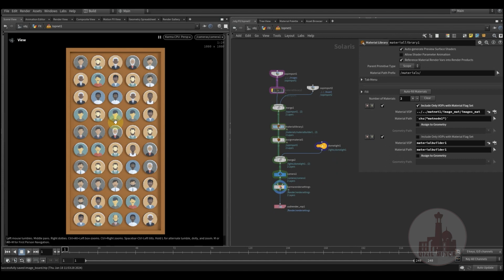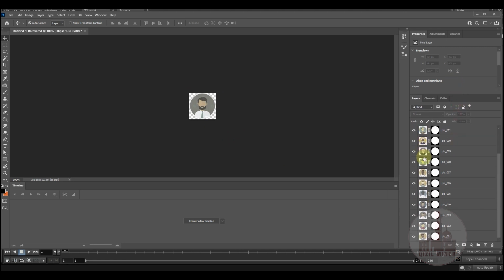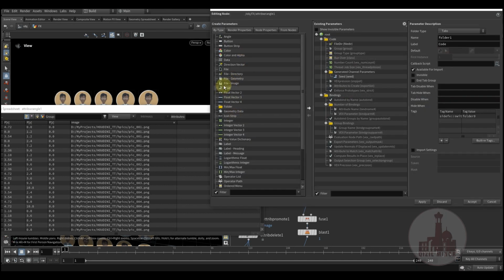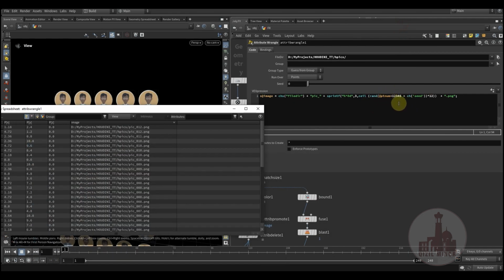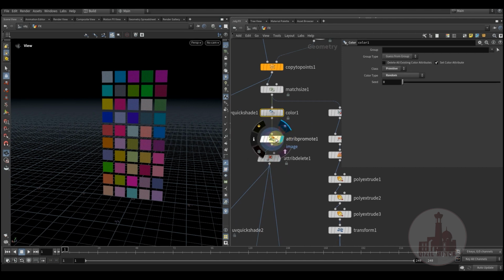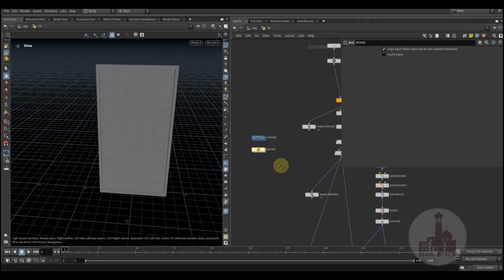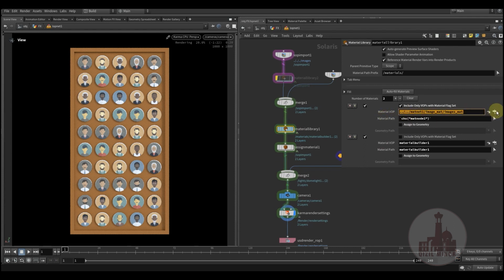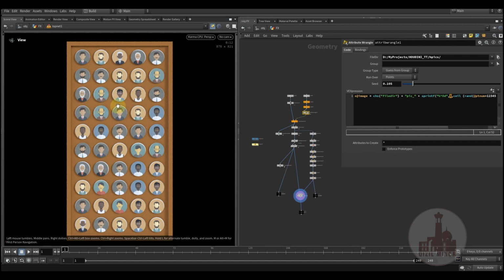HOUDINI: IMAGE BOARD FX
Lesson: Apply images random  using Procedural technique in Houdini